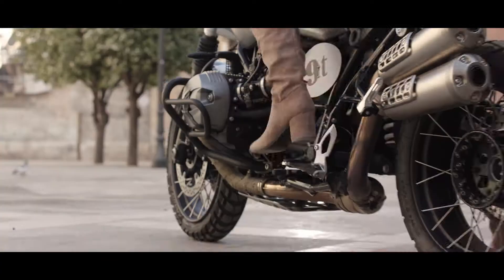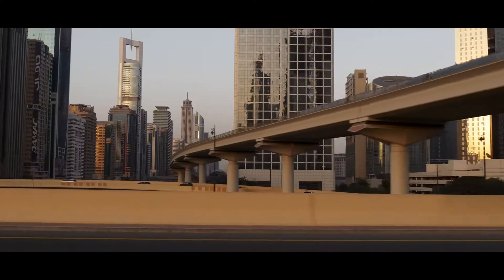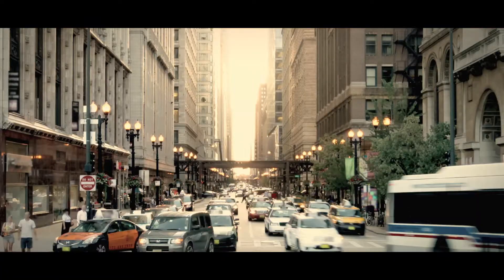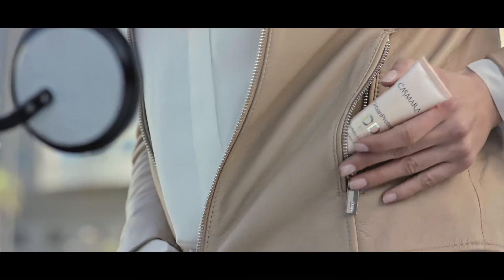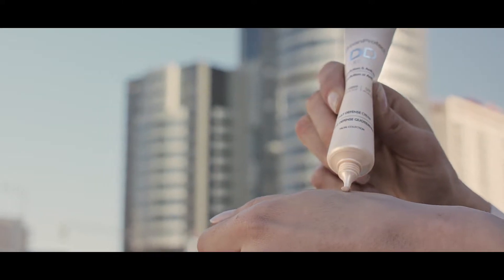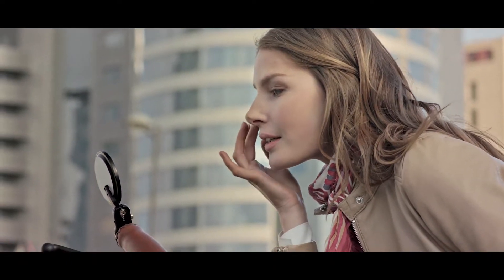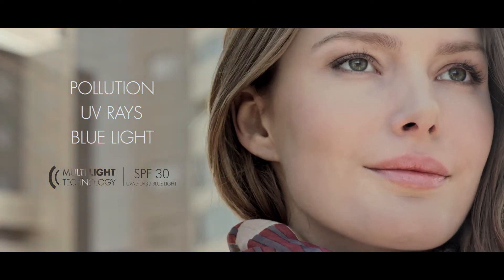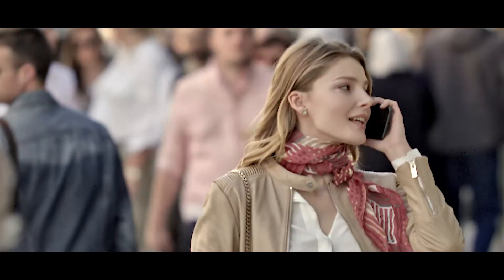Casmara Urban EN v2 3 5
NEW
Casmara Urban Protect DD Cream
Daily Defence Cream.
Anti-pollution and anti-aging cream with SPF30 and
colour.
CASMARA’s Research Centre has created Urban
Protect DD Cream. Innovative urban shield for the daily
defence of the skin with a touch of colour.
Thanks to its powerful anti-pollution and anti-aging
active ingredients; and the innovative MULTI-LIGHT
TECHNOLOGY SPF 30 (UVA-UVB and artificial light), it
protects and treats the skin while evening out the skin
tone with a natural finish.
A new concept of multi-function cosmetics.
NATURAL, PROTECTED AND PERFECT!